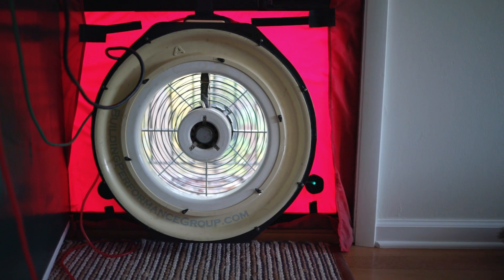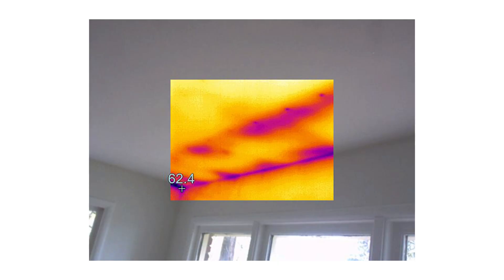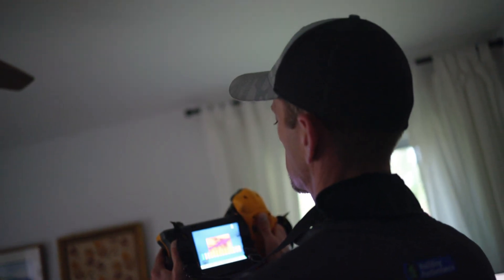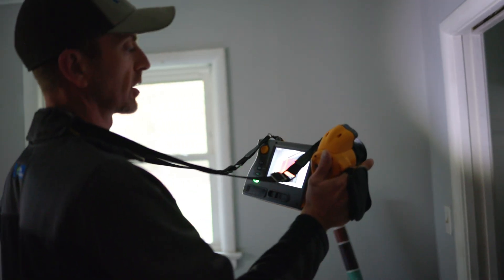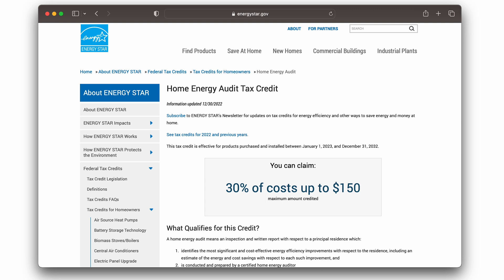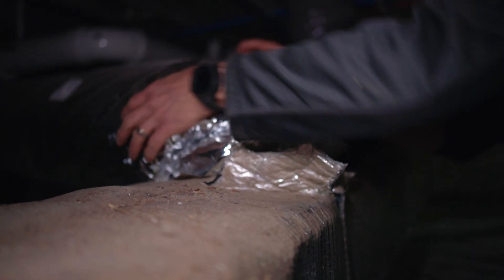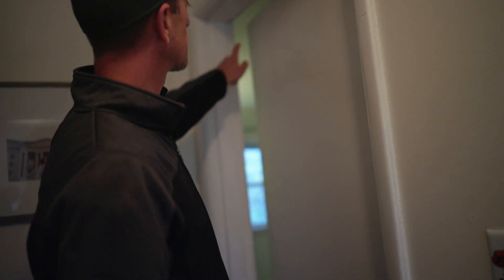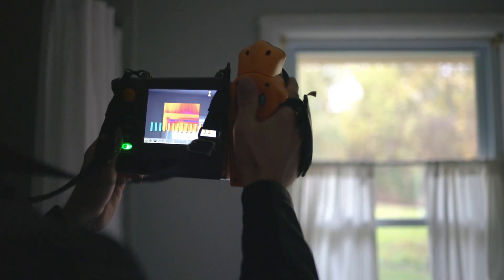Should you get a home energy audit? | Louisville Kentucky Energy Audit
A home energy audit is a worthwhile investment in your financial well-being and shrinking your environmental footprint. A good home energy audit will evaluate your home's energy efficiency, identifying areas of improvement that can lead to substantial cost savings. A home energy audit empowers homeowners to make informed decisions about upgrades that enhance comfort and reduce utility bills by pinpointing energy leaks, inefficient appliances, and insulation gaps. Moreover, it contributes to a greener footprint by minimizing energy waste.